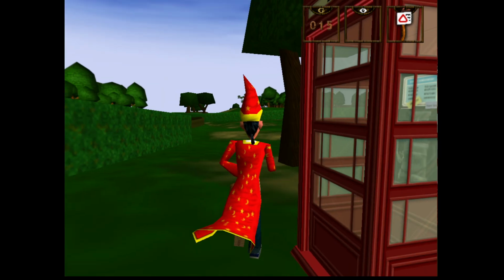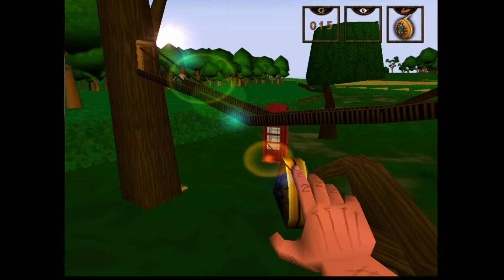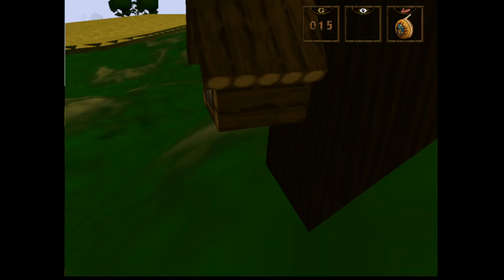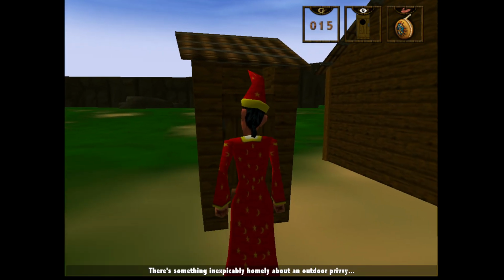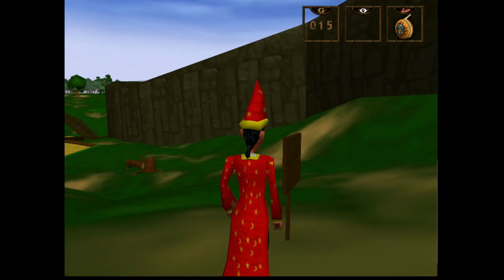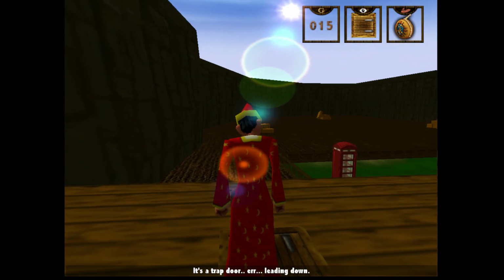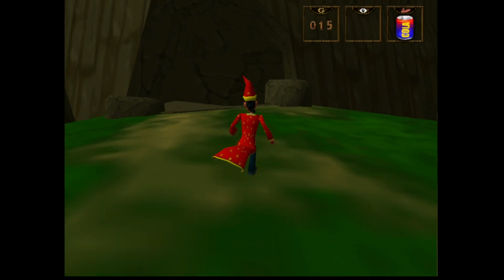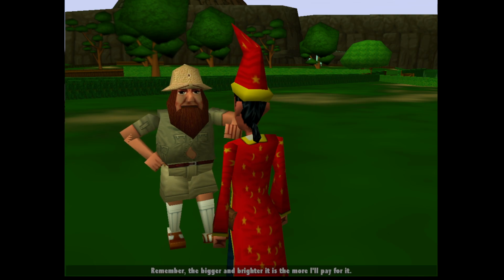IS THIS A NEW AREA? | Simon The Sorcerer 3D (BLIND) #7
My blind let's play playthrough of Simon The Sorcerer 3D! Simon is back and this time in 3 dimensions! The adventure begins with Simon's soul being reunited with his body on the roof of an Aztec Temple. Slightly confused and disoriented, Simon escapes the temple with the help of his new fairy godmother.

In this episode, we explore some of the other areas we've not been to, but it looks like we might have discovered a completely new part of the map!